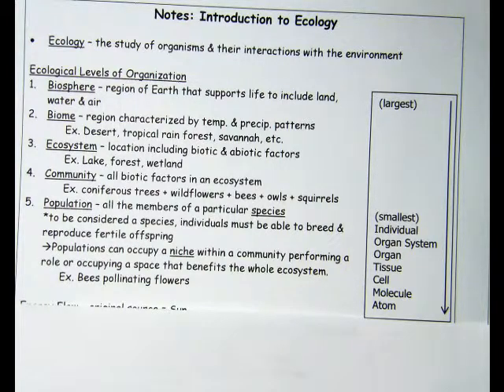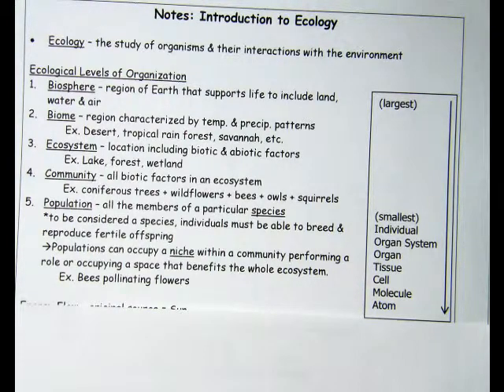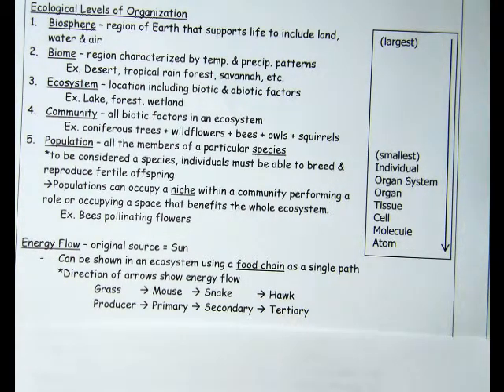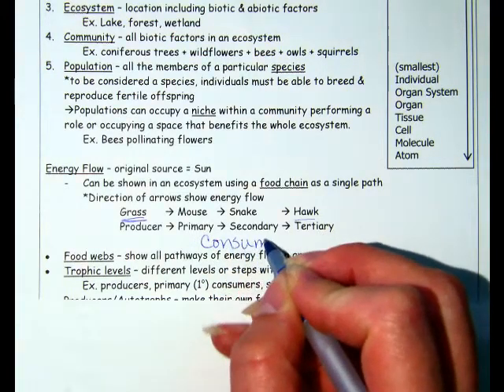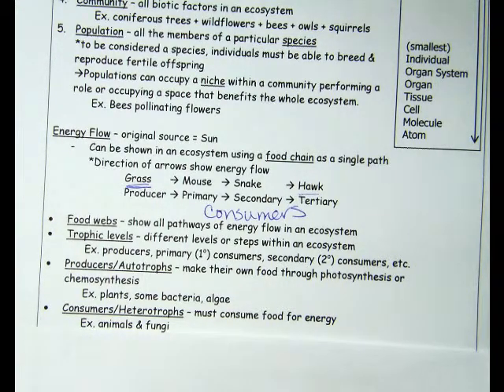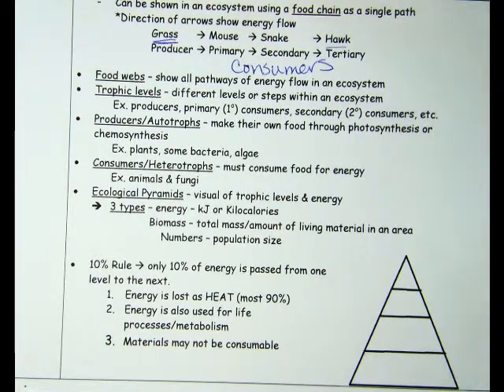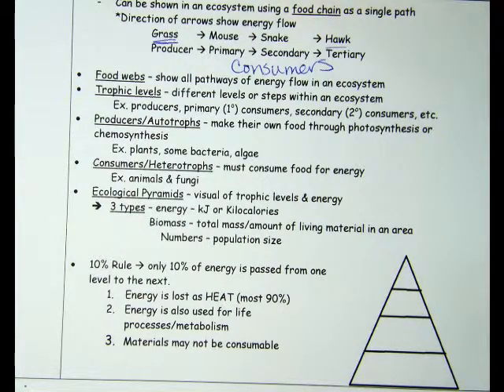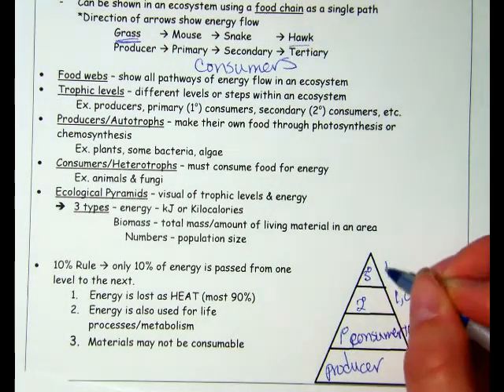Introduction to Ecology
Mrs. Heist goes over the Introduction to Ecology Notes.